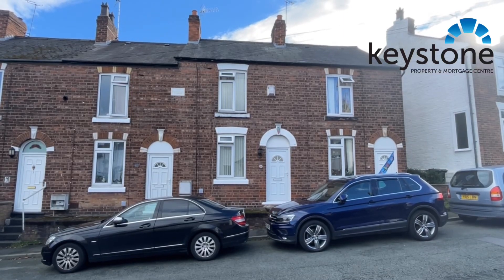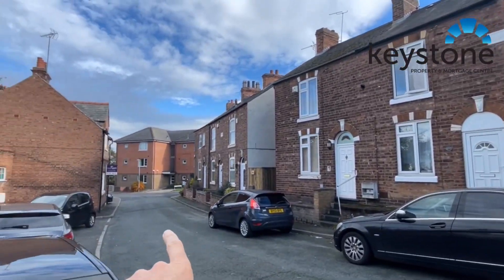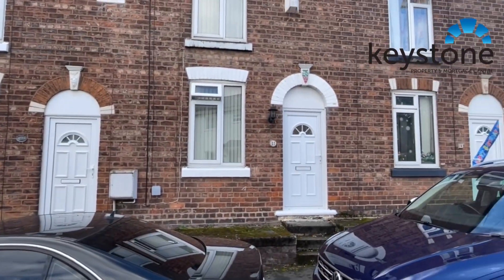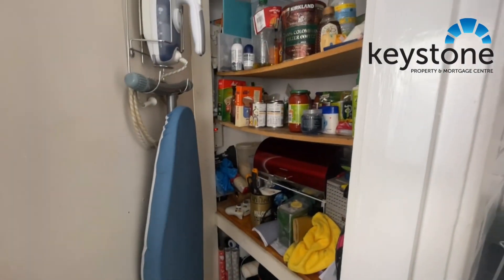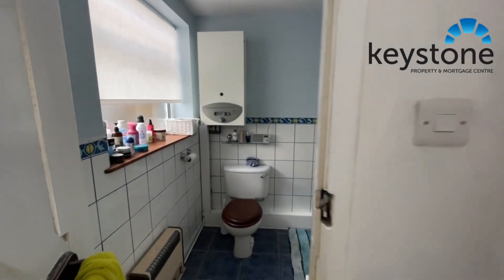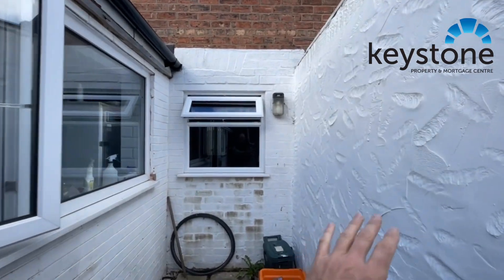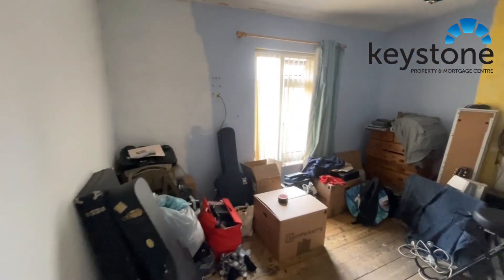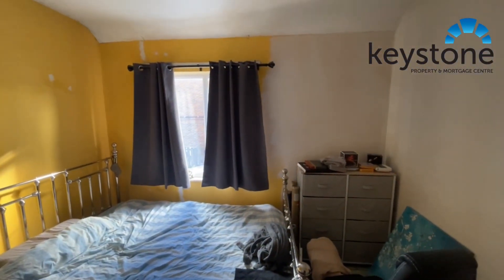Cable Street, Connahs Quay